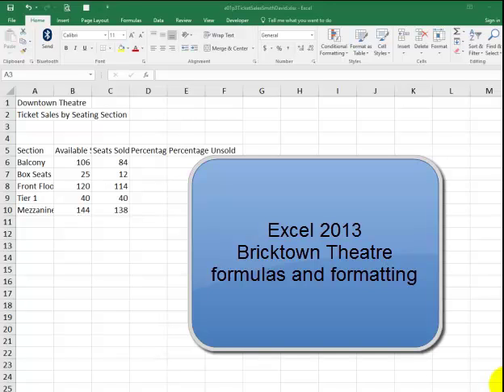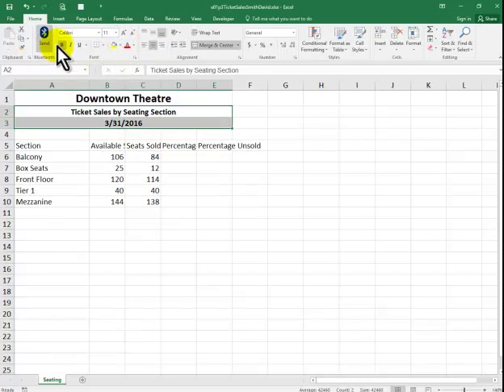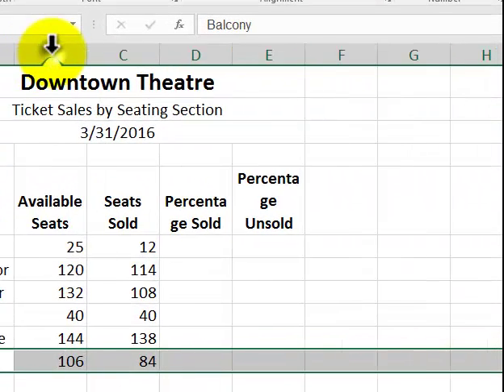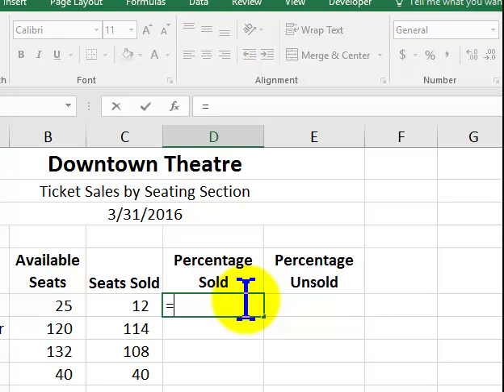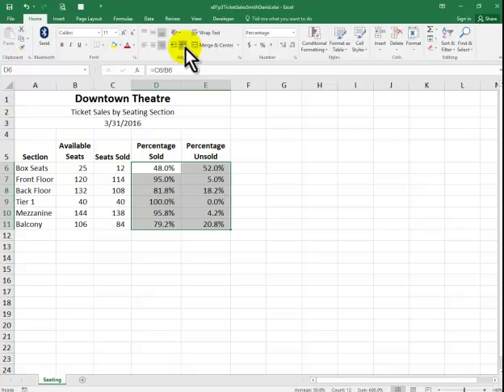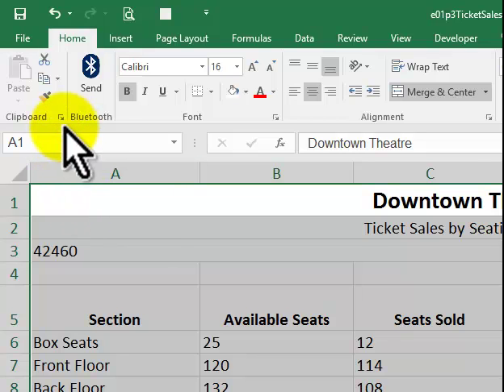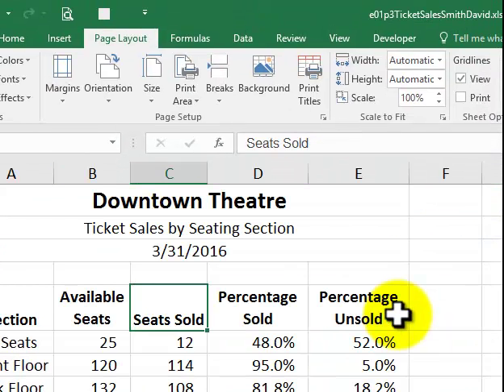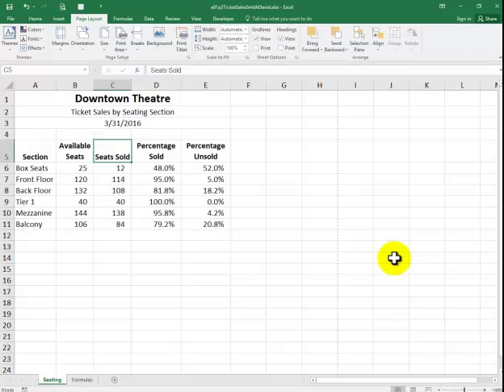Excel 2013 bricktown theatre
This summarizes the lesson on page 441 - you'll format, create formulas, print, do page set up with margins, centering, landscape, and more